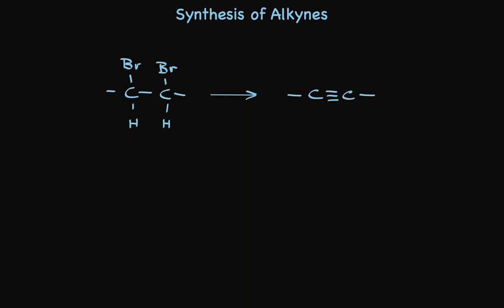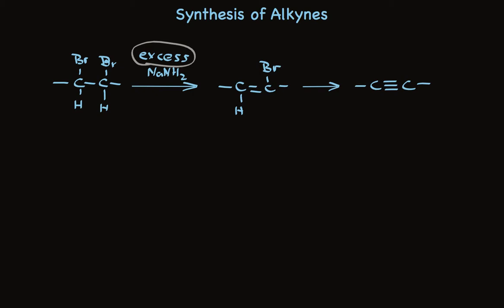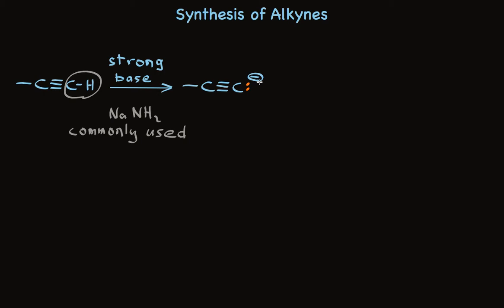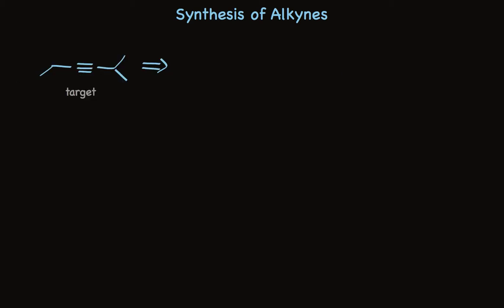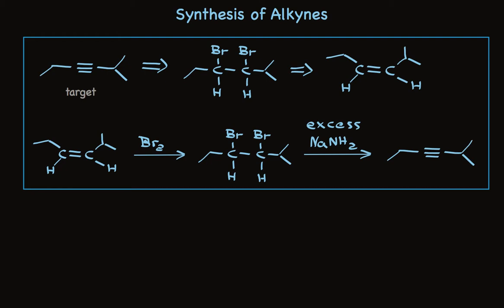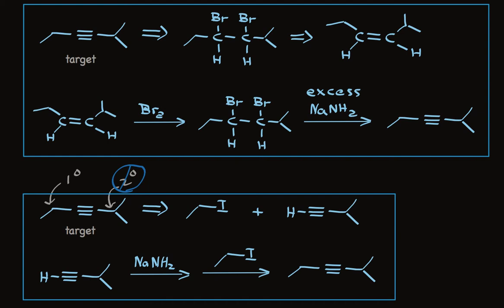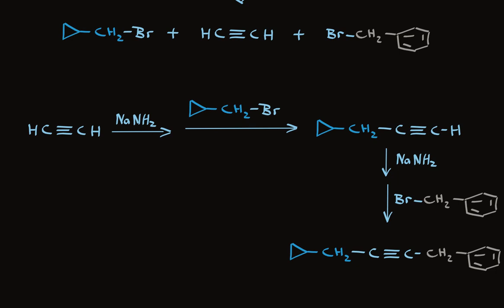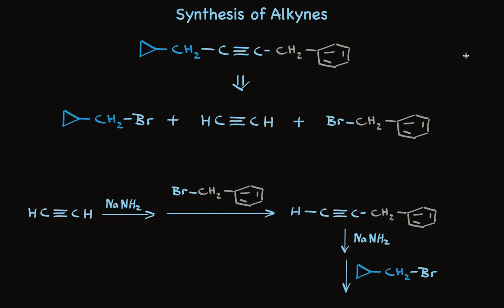Synthesis of Alkynes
Describes the synthesis of alkynes from alkenes, from vicinal dibromides, and from terminal acetylenes by alkylation.